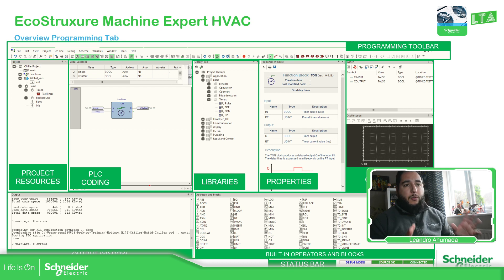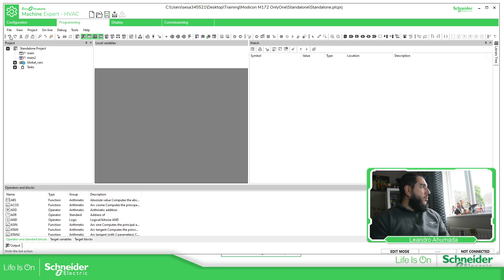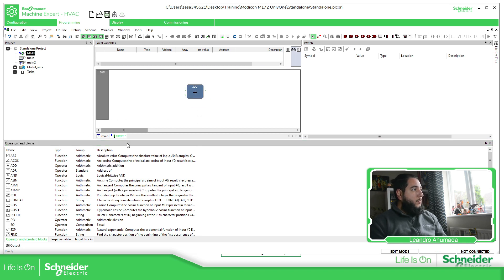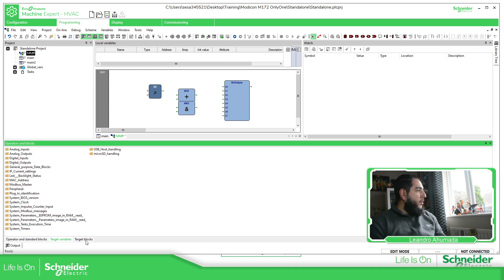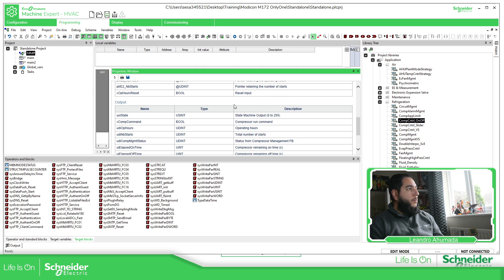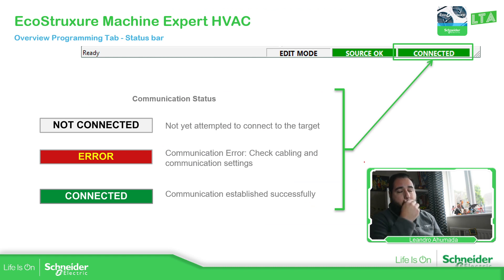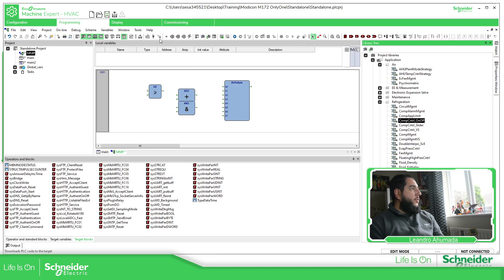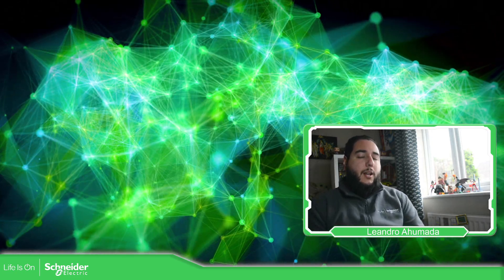EcoStruxure Machine Expert HVAC Training - M2.3 Overview Programming Tab